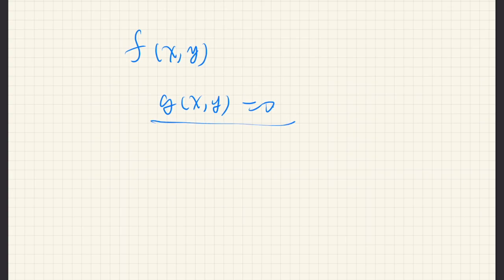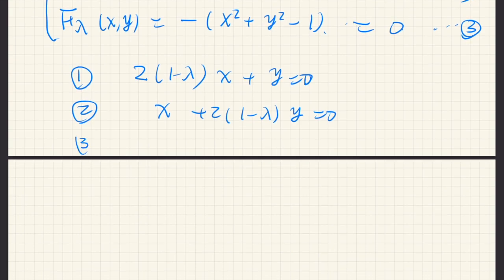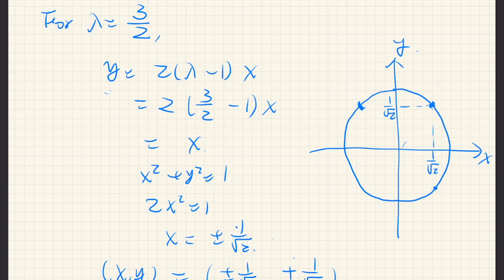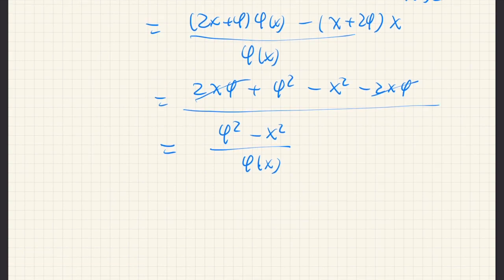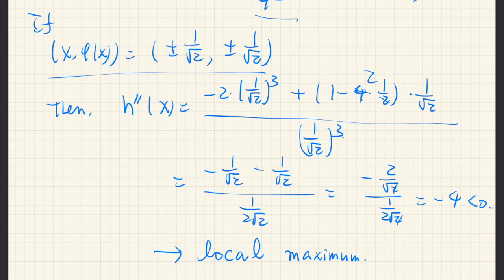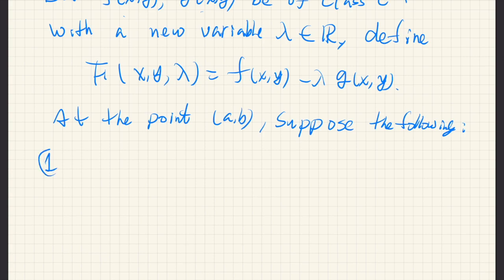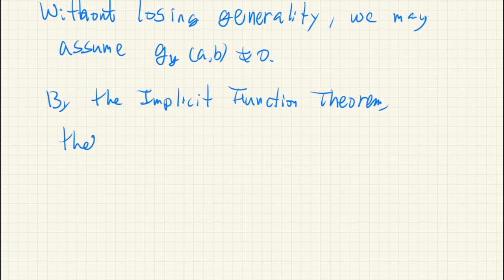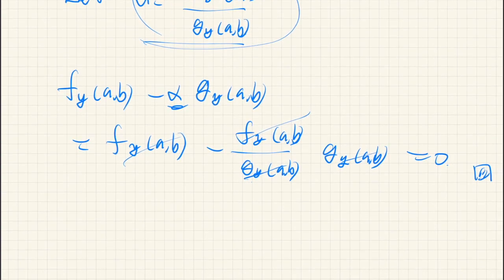Method of Lagrange multipliers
We have studied how to identify extreme values of two-variable functions f(x,y). In practice, we may have additional constraints. For example:
   Find the extreme values of f(x,y) subject to the constraint g(x,y) = 0.
We can use the method of Lagrange multipliers to solve this type of problem.